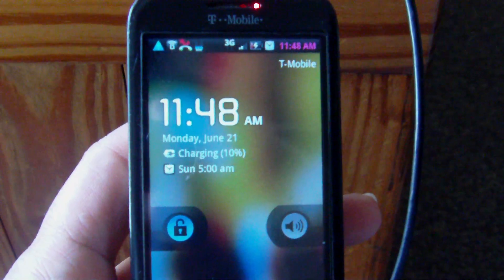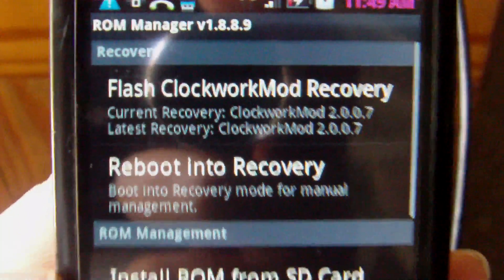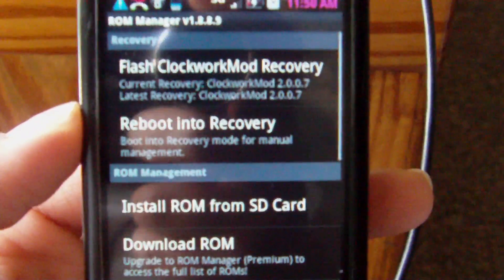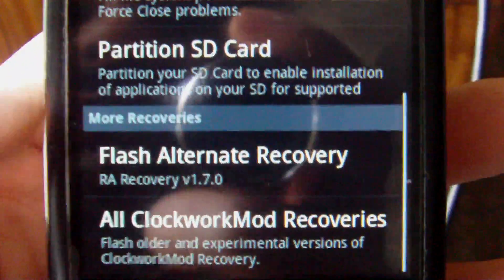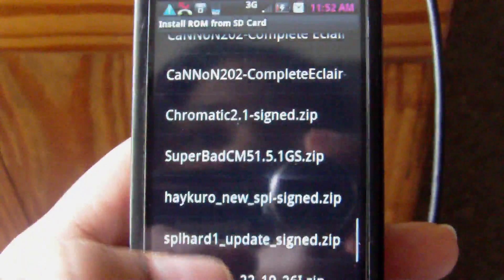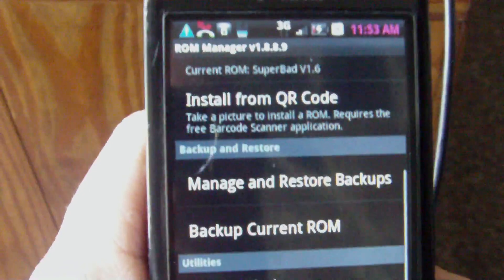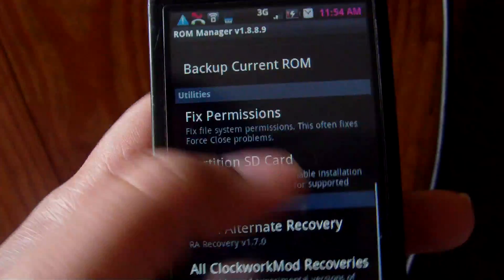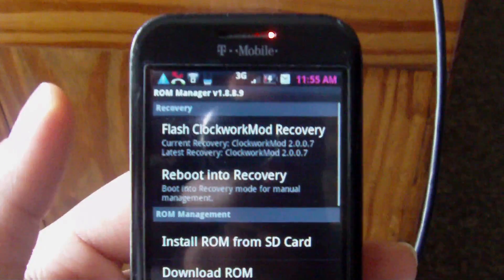Rom Manager App Review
One of my favorite applications!

Partition your sdcard, flash a rom, download rom all without turning your phone off